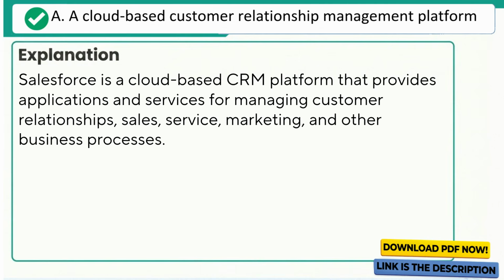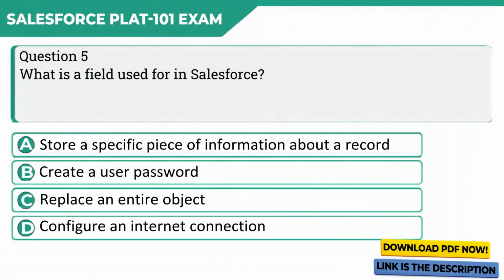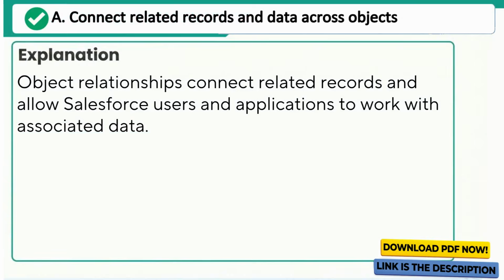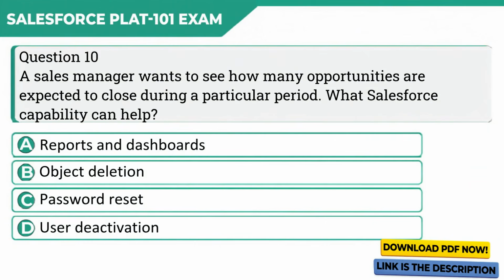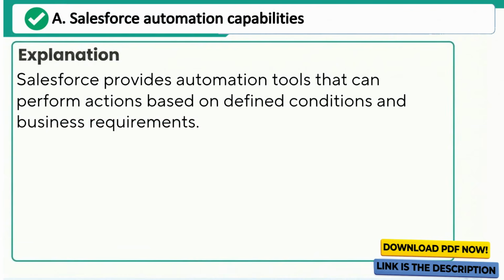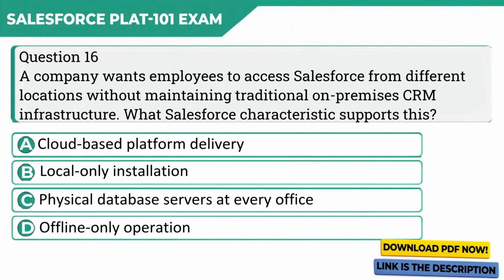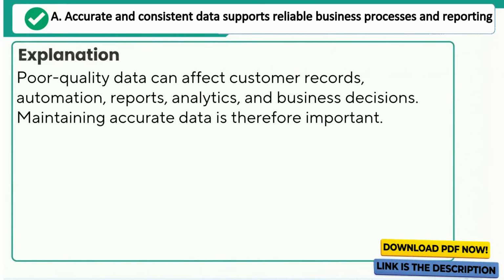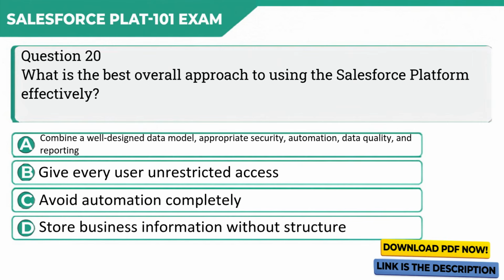Salesforce Plat-101 Exam Practice | Salesforce Certified Platform Foundations Exam Questions | 2026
Preparing for the Salesforce Certified Platform Foundations Exam (Plat-101)? Put your Salesforce fundamentals to the test with these 20 practice questions with answers and explanations. This video is designed to help you review core Salesforce concepts and identify the areas that need more attention before exam day.

You'll be tested on Salesforce objects and records, fields, relationships, security and access, reports and dashboards, automation, validation rules, apps, data quality, and core platform capabilities. Try to answer each question before the explanation appears and keep track of your score throughout the video.

📌 In this video:

Salesforce Plat-101 exam questions
Salesforce Platform Foundations practice questions
Plat-101 questions and answers
Salesforce objects and records
Standard and custom objects
Fields and relationships
Salesforce security and access controls
Least privilege
Reports and dashboards
Salesforce automation
Validation rules
Salesforce Apps
Data quality and platform fundamentals

🎯 Challenge yourself: How many of these 20 Salesforce Platform Foundations questions can you answer correctly?

💬 Share your score in the comments and let us know which Salesforce topic you found most challenging.